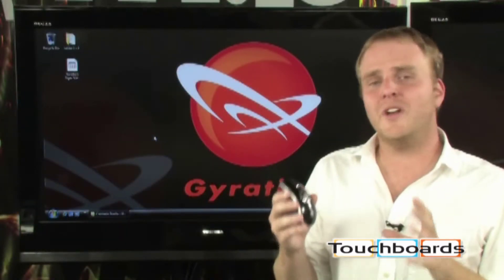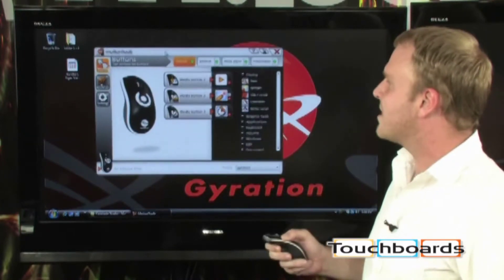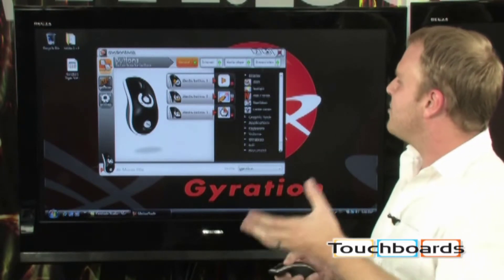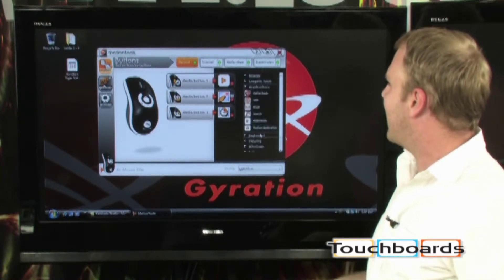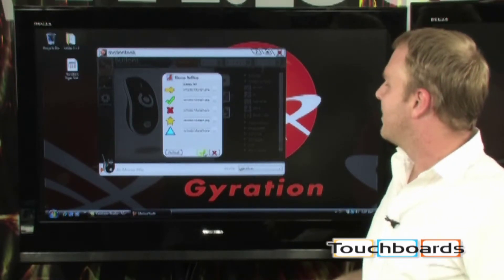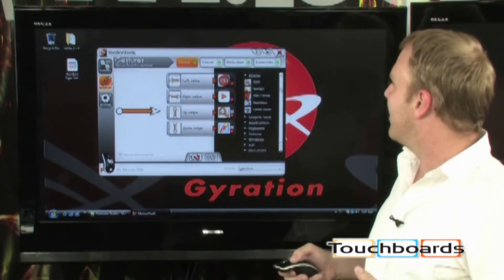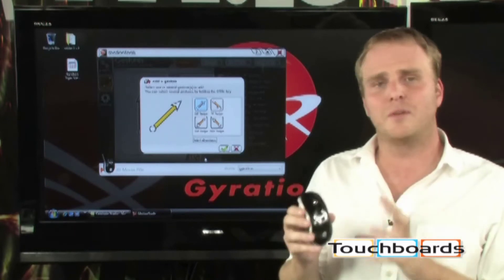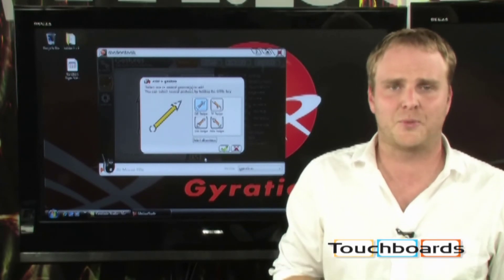Gyration Air Mouse Motion Tools Software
MotionTools allows you to customize your Air Mouse experience. Use MotionTools to program simple gestures for activating commands, launching applications and much more.